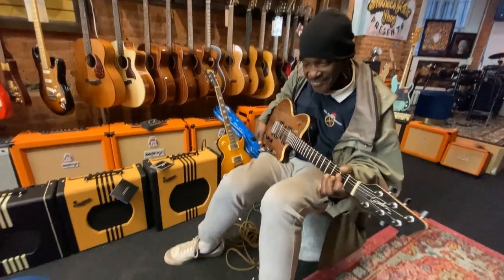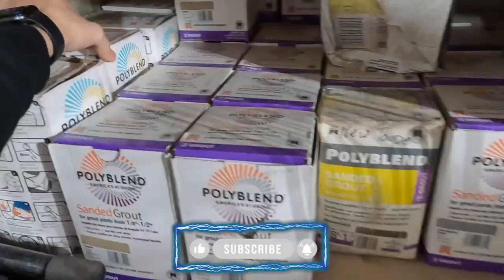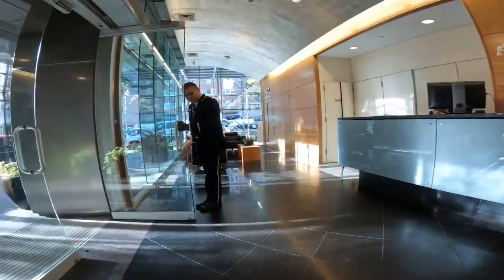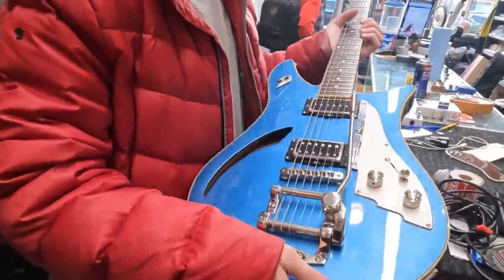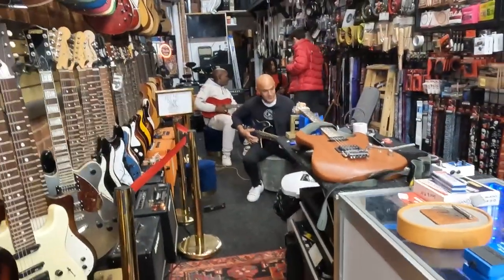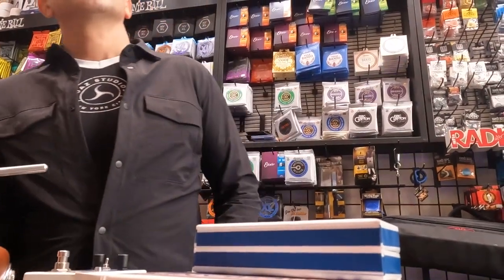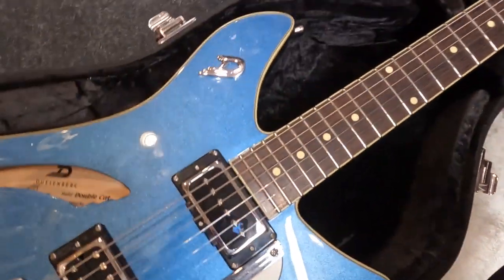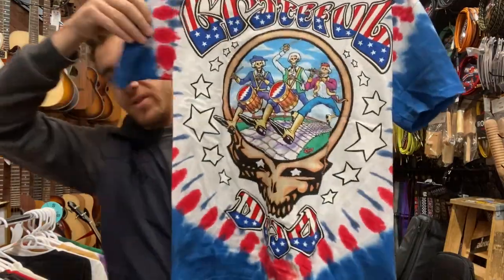Home Videos Vlog Practice | Brothers Guitar Vlog #17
Vlog Practice, dumping data, and buying guitars! Documenting uncut guitar shop lifestyle!